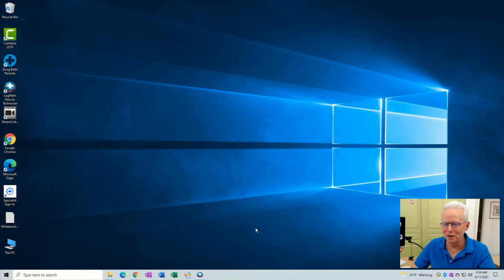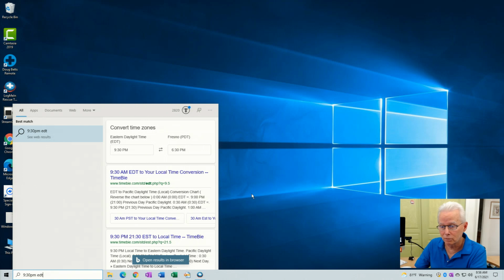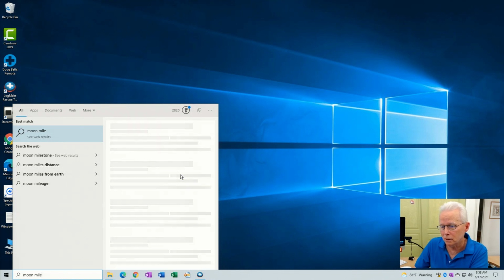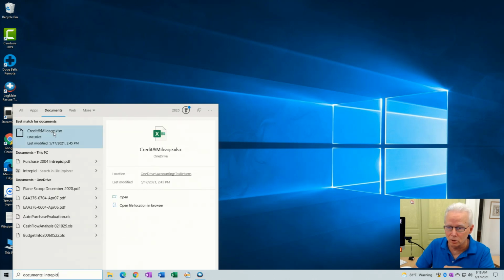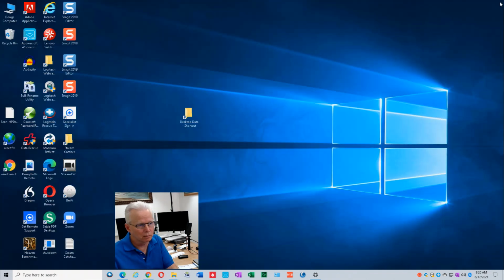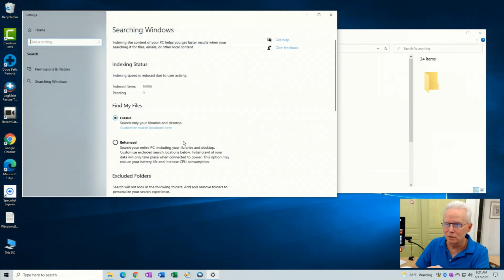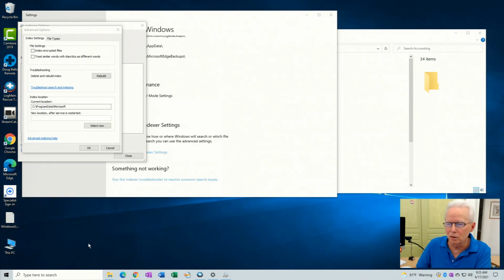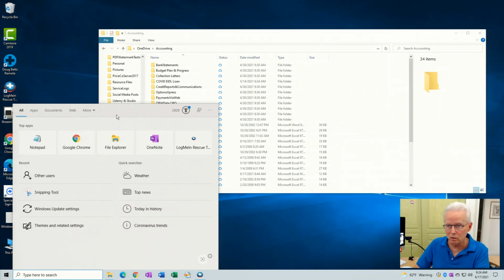Windows User Tips 8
Windows Search is very useful and powerful.  This video shows my favorite uses and information I think people should be aware of.
When using search this way do not press the enter key after typing your search term because the result will appear.
Some variations I did not demonstrate in the video:
To find out what the current time is in another time zone just type for example "BST Time" without the quotes to get the current time in the British Summer Time zone.
235oz=lb to convert ounces to pounds
24 lira = $ to convert Turkish Lira to US Dollars
Please add in the comments any other useful variations you discover.